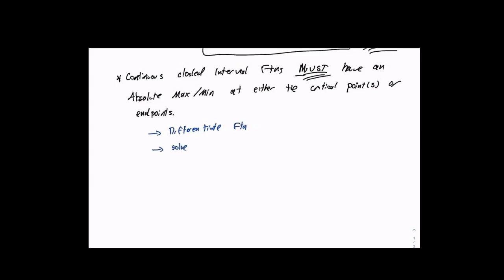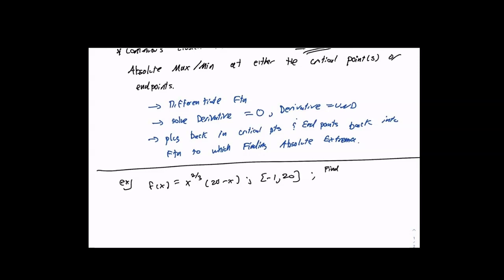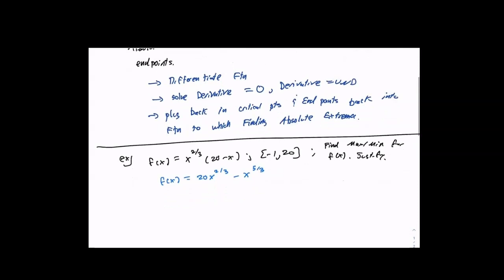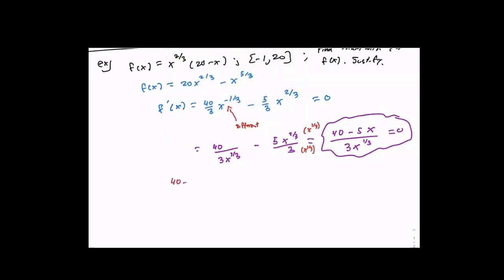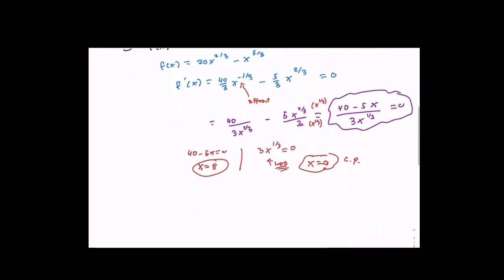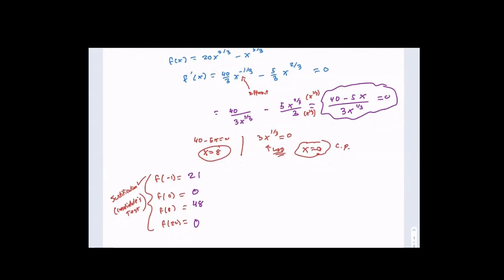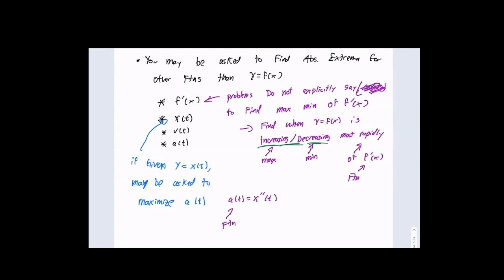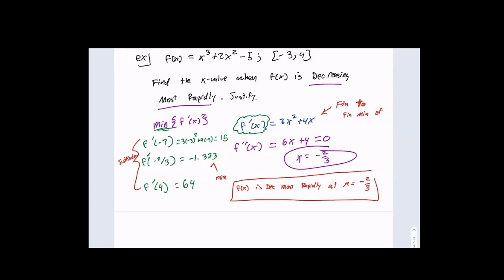AP Calc Lecture 01-15-20 (Extreme Value Theorem - Day 2)